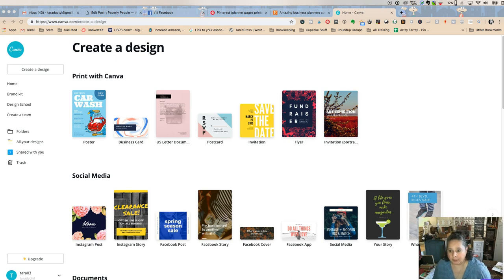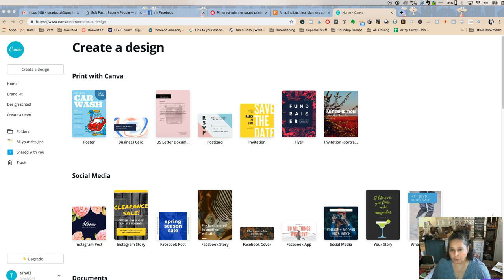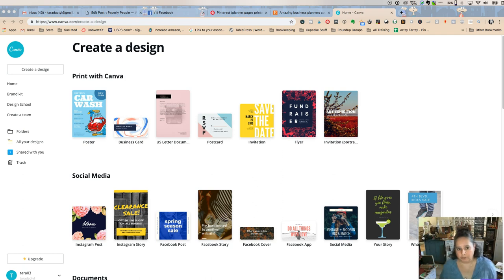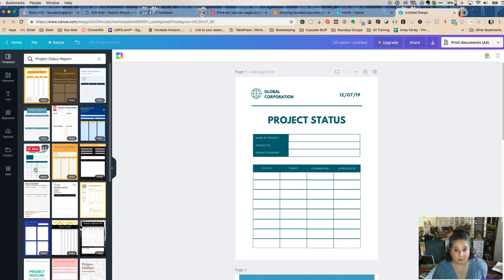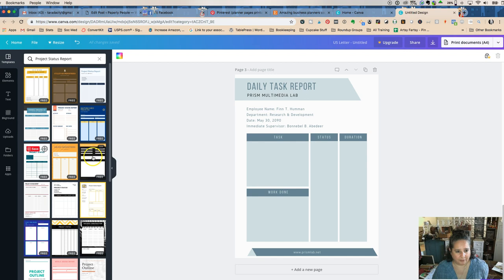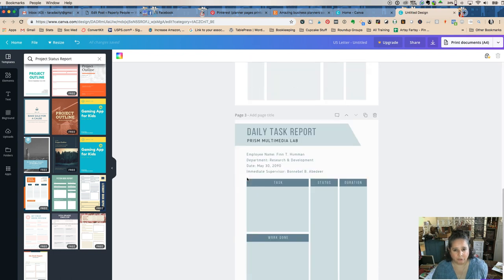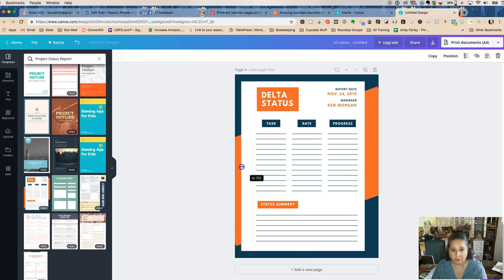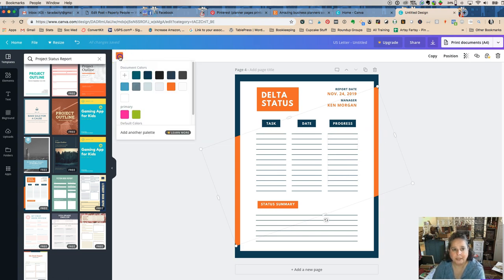How To Make Free Printables To Give Away On Canva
Last week I talked to my besty and she wanted to know how to make free printables to give away lead magnets or even to sell on Etsy.

Canva is a great free graphic design tool that comes with awesome templates to get you started!